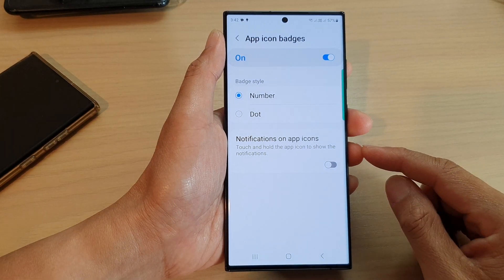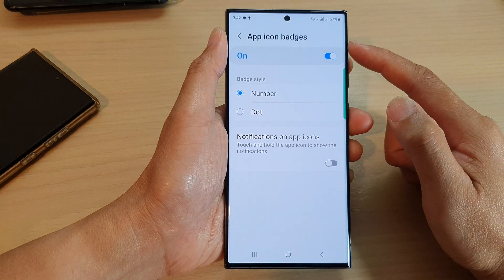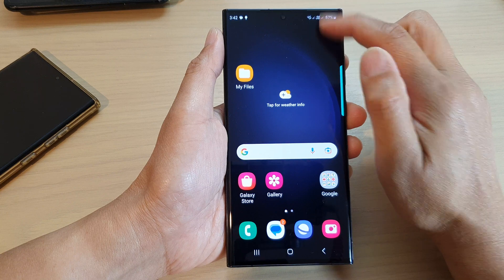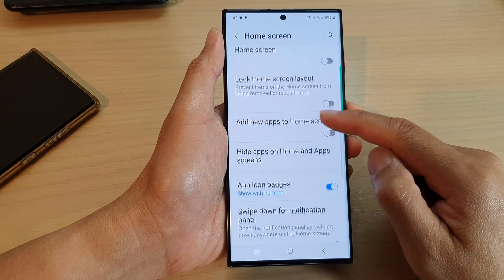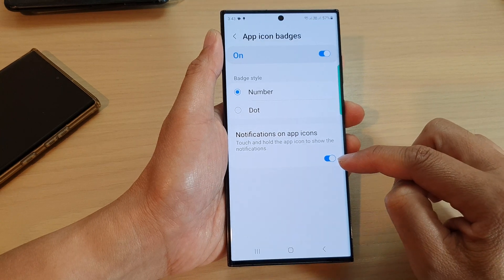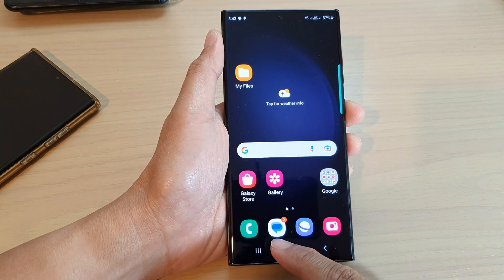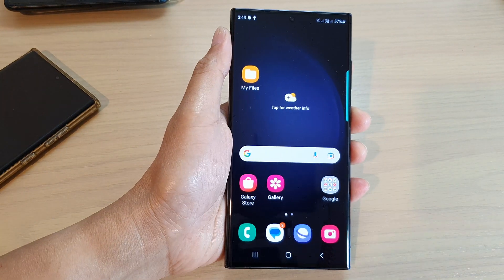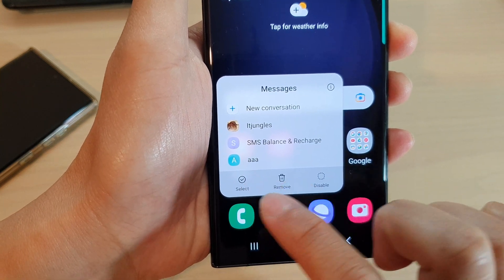Galaxy S23's: How to Enable/Disable Notifications On App Icons For Home Screen App Icon Badges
Learn how you can enable or disable Notifications on App Icons for home screen app icon badges on the Samsung Galaxy S23/S23+/Ultra.

The purpose of enabling or disabling notifications on app icons for home screen app icon badges on a Samsung Galaxy S23 is to customize the way notifications are displayed on the home screen.

When app icon badges are enabled, users can see a small number or dot on the app icon that indicates the number of unread notifications or messages. This can be useful for quickly identifying which apps have unread notifications without having to open each app individually.

Enabling app icon badges can help users stay on top of their notifications and prioritize which apps to check first. However, some users may find the badges to be distracting or cluttered, especially if they receive a lot of notifications.

By disabling app icon badges, users can simplify their home screen and reduce visual clutter, which can help to improve their focus and productivity.

Overall, enabling or disabling notifications on app icons for home screen app icon badges on a Samsung Galaxy S23 is a customization feature that allows users to tailor their device to their individual needs and preferences.